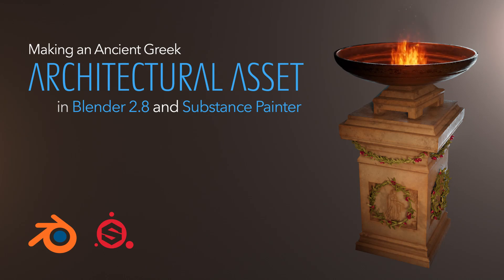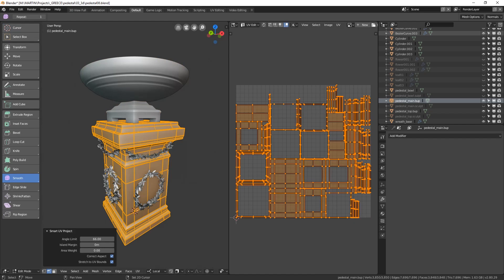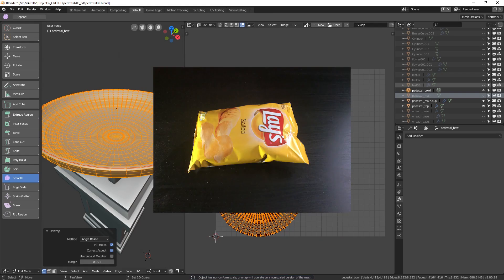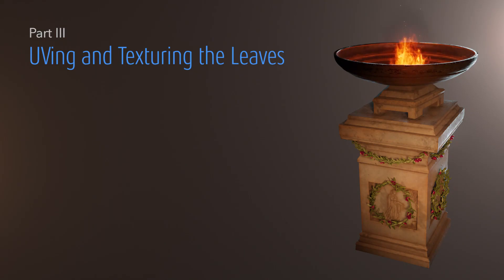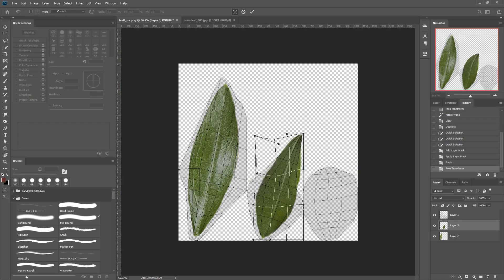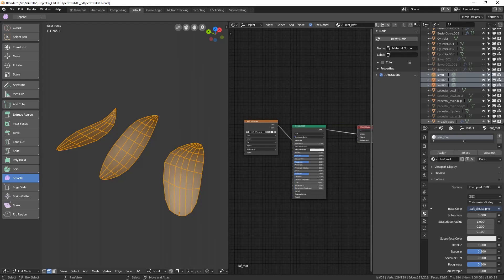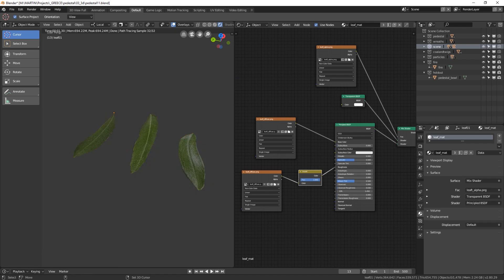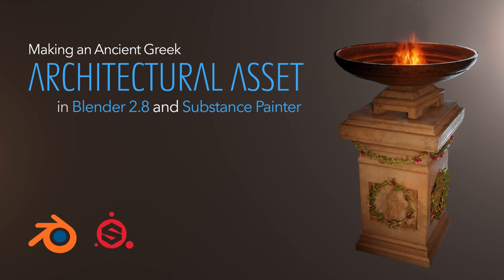Making an Architectural Asset (Blender 2.8) Tutorial p.4 UV & Texturing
Let's start a new tutorial series! This time aimed at beginner Blender users, explaining the creation process for this short film asset.

In the future parts you will learn how to texture the pedestal in Substance Painter, add fire and render the asset.